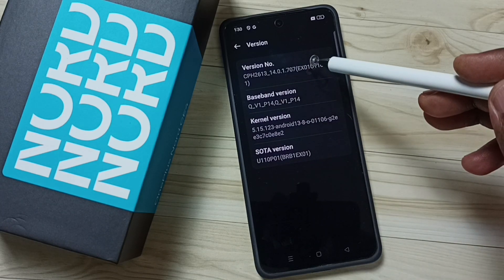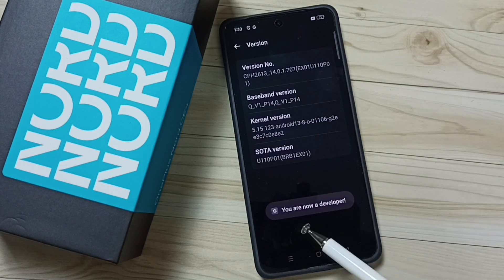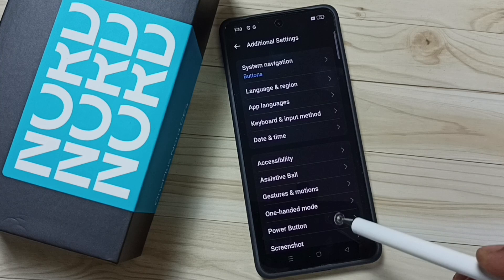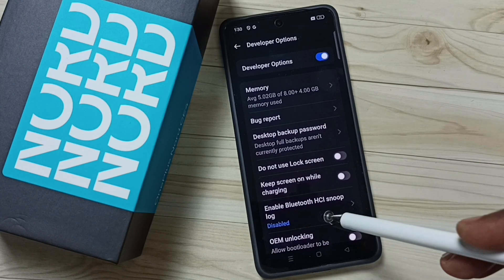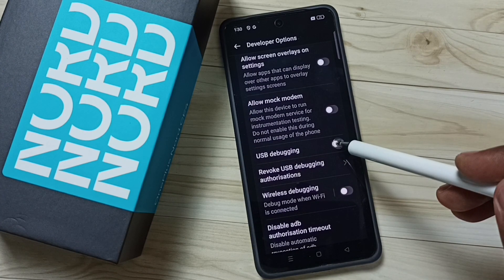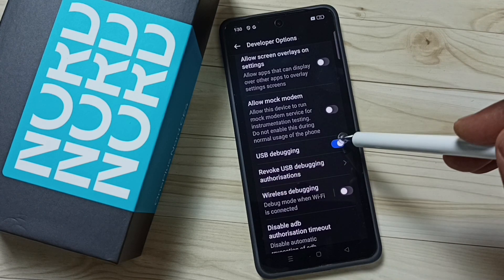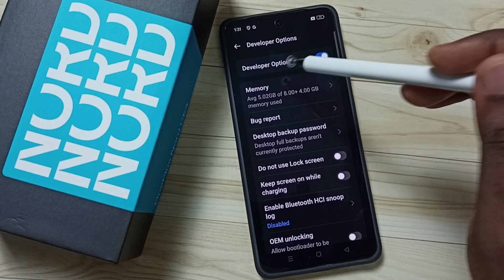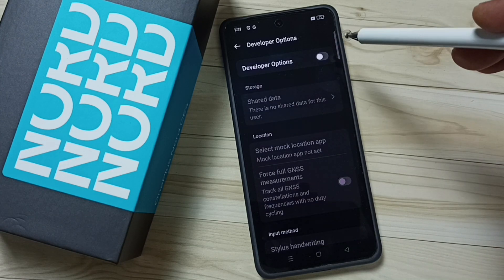How to Enable / Disable USB Debugging Mode on OnePlus Nord CE4 5G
Oneplus, Oneplus nord, nord, OnePlus Nord CE, android, android 14, android 15, how to, enable, disable, turn on, turn off, mobile, phone, smartphone